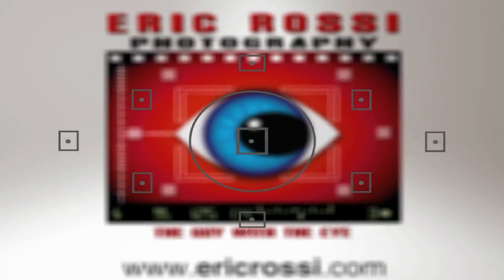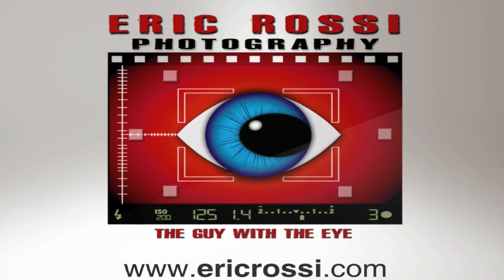What is Lens Breathing?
In this video, I tell you about the mystery of how technology can breathe. well or just what lens breathing is and how it can change your composition.